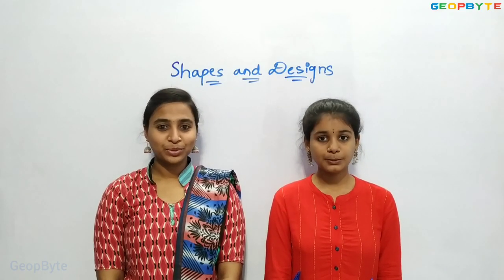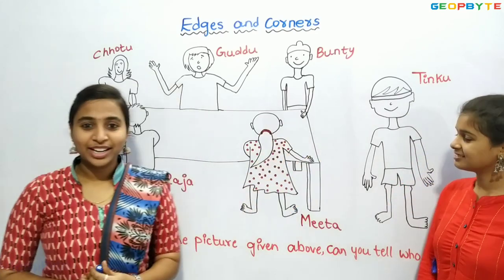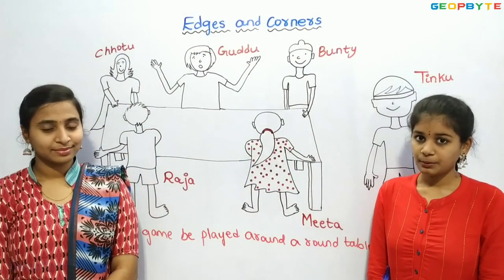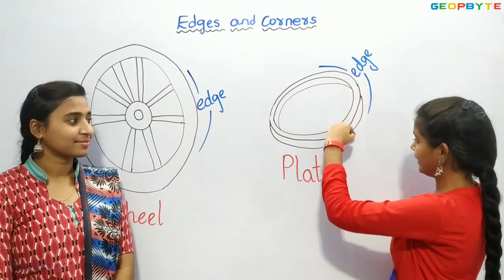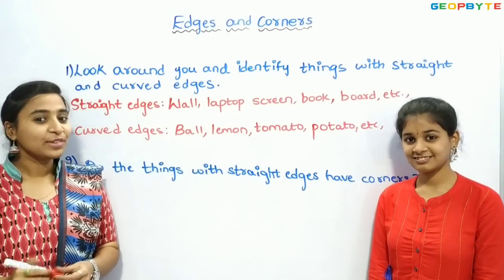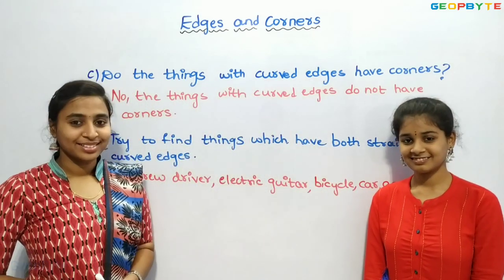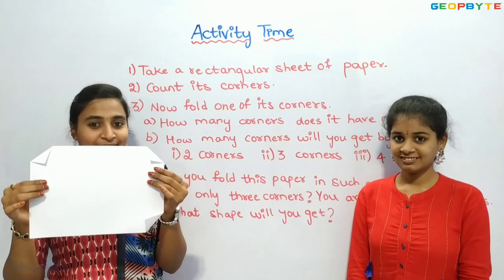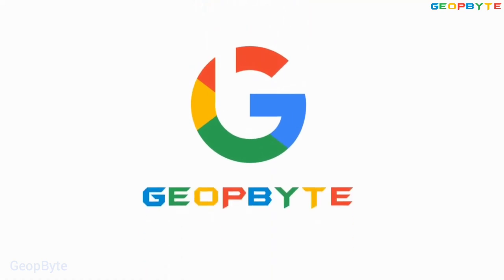Class 3 Maths | Chapter 5 – Shapes and Designs | CBSE | NCERT | GeopByte | Part-2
Chapter 5 – Shapes and Designs

Part-2

Timestamps:

00:00 Intro

00:26 Find the biggest rectangle
in the figures given below.

02:10 Edges and Corners

12:11 Activity Time

16:22 Outro